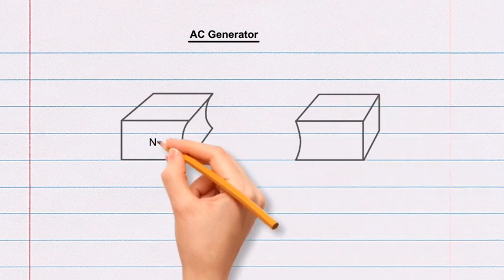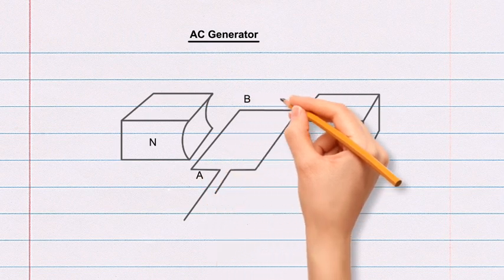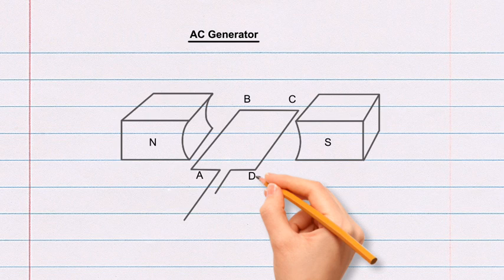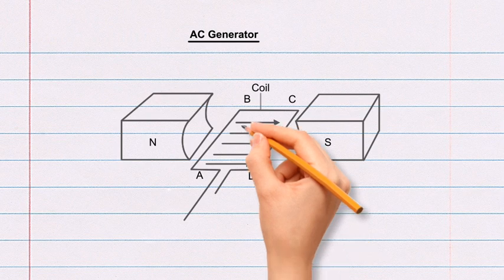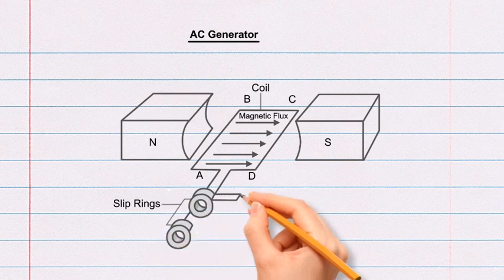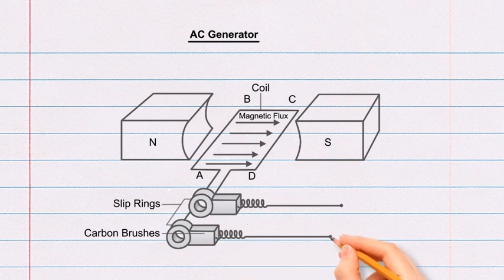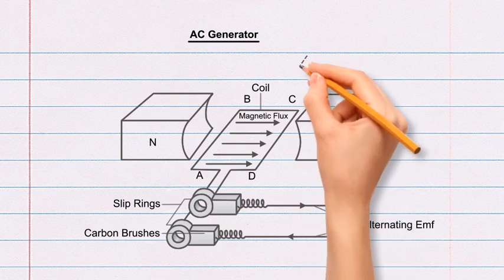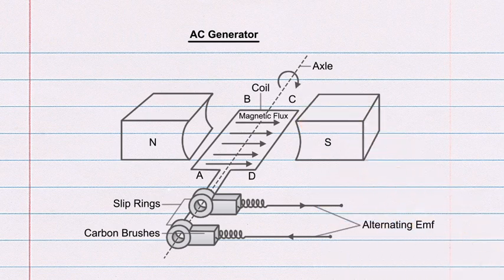AC Generator Diagram (Step by step procedure)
Easy way to draw AC Generator Diagram